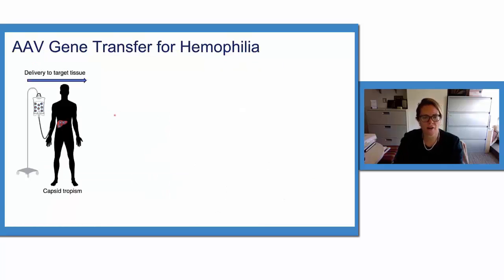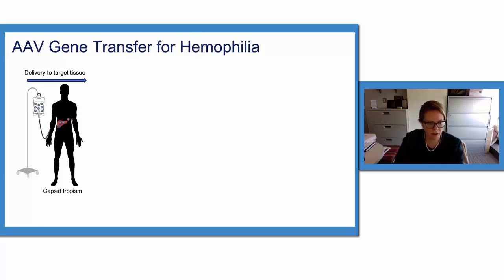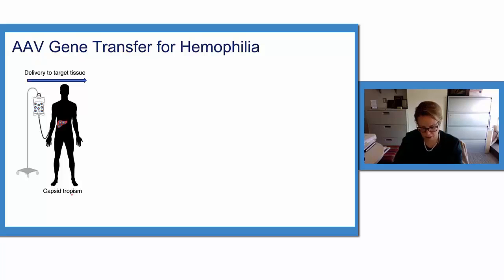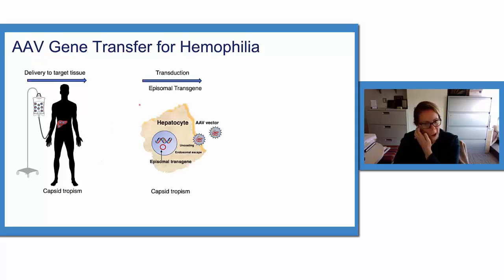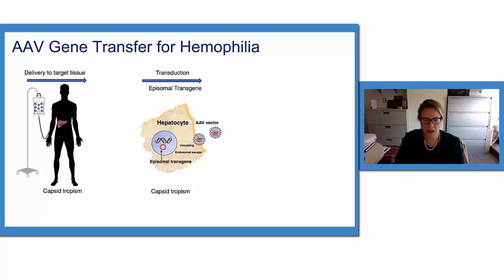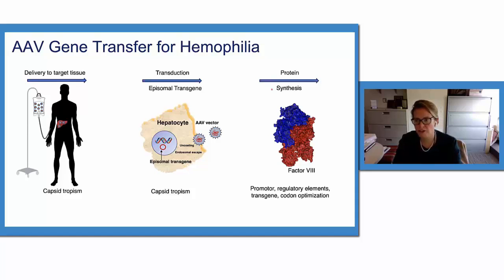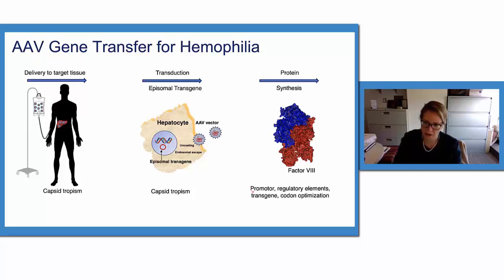AAV Gene Transfer for Hemophilia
Lindsey George, MD discusses AAV gene transfer for hemophilia